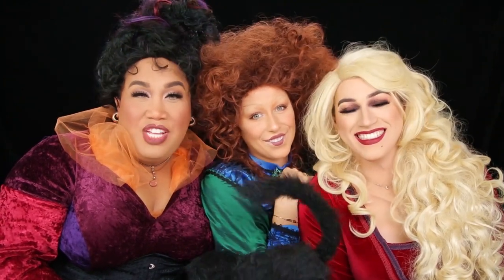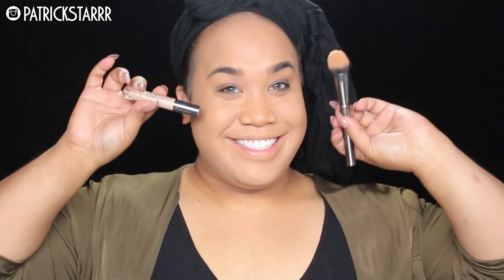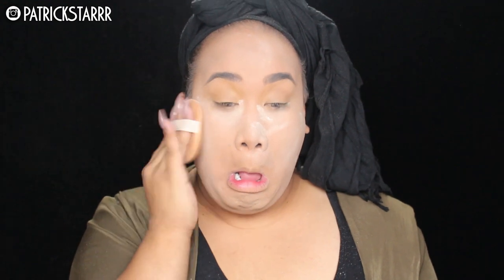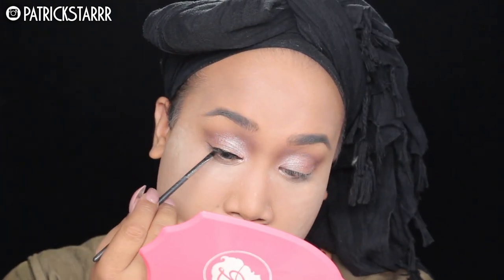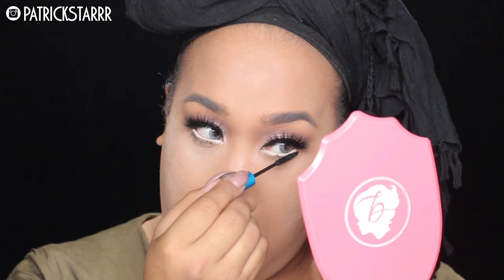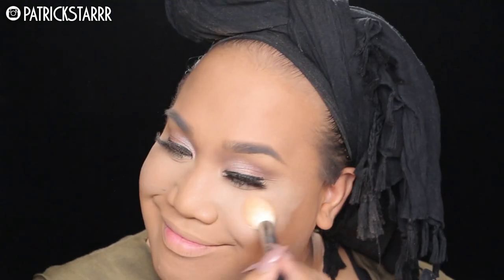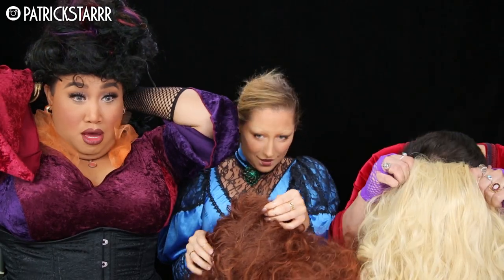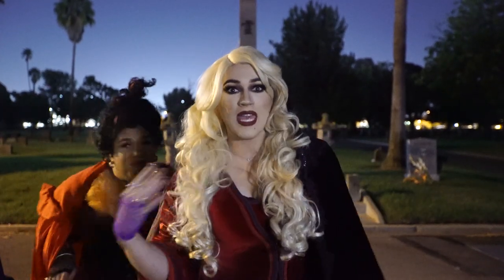Hocus Pocus Halloween Makeup Collab | PatrickStarrr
HAPPY HALLOWEEN SISTAS!
This is my Hocus Pocus Makeup Tutorial Collab with MannyMua and Chrisspy! This was SO much fun to film!!! I hope you all enjoy this!! Check them out below!!

Follow Chrisspy!

Follow Manny!

PSTARRRsnaps

PatrickStarrr
2355 Westwood Blvd. #430

2 Whitening Lightening Pens $19

Products Used:
CoverFX Mattifying Primer
Rimmel Exaggerate Liner Ravish
Makeup Geek Foiled Shadow Showstopper